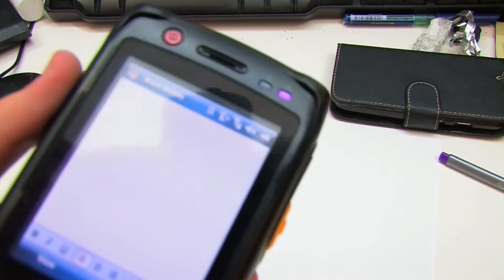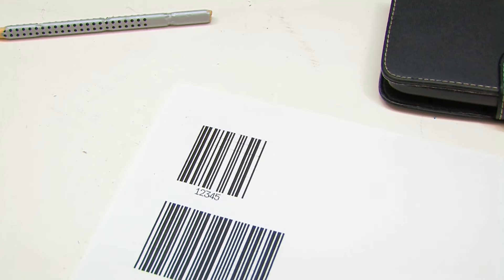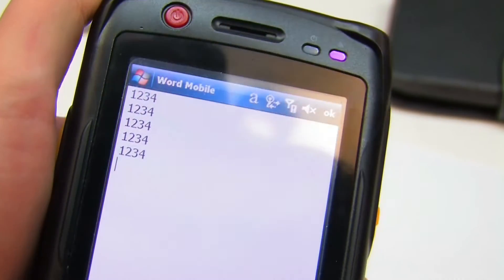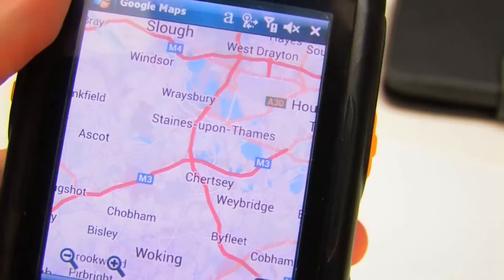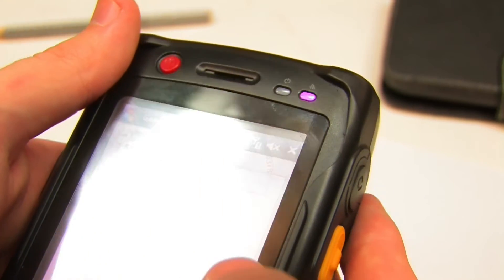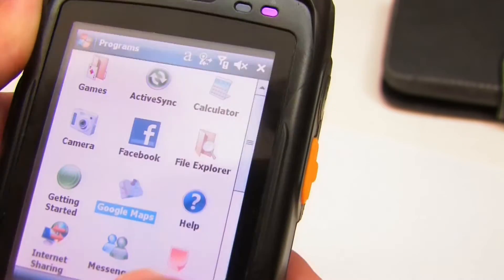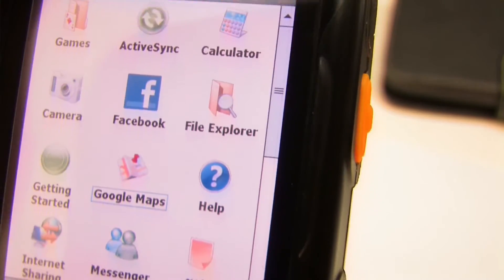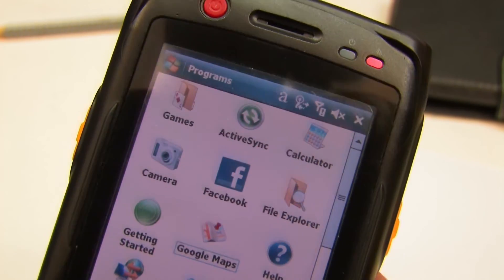Windows Mobile 6.1: apps in 2014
Having a look at some apps you can get for Windows Mobile 6.1 to make my enterprise handheld more usable as a 2014 phone.